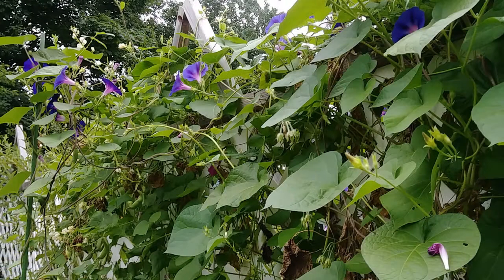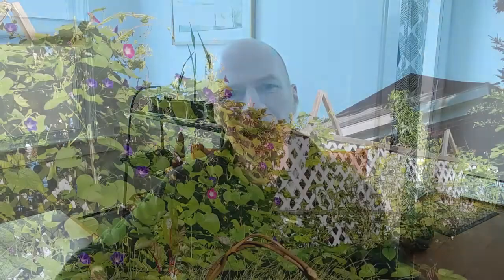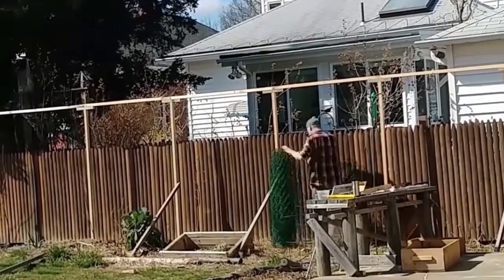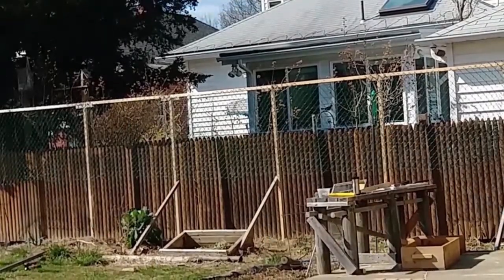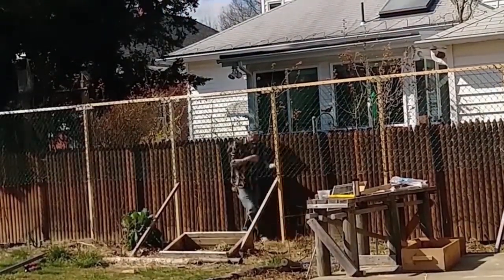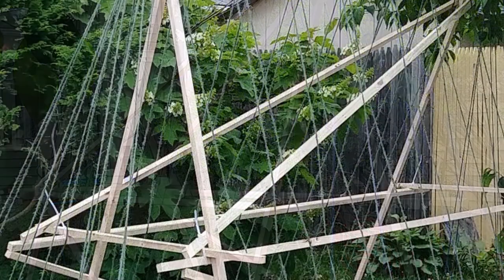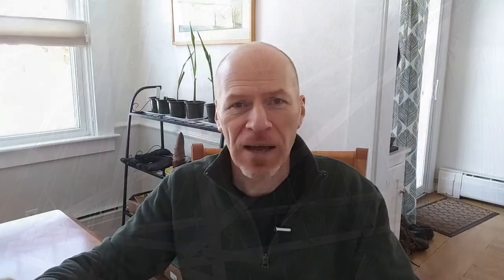Add a 3rd Dimension with a Garden Trellis! – Karl’s Food Forest Garden - S001E041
Go vertical or go home! That’s my motto, anyway.
Trellises should be everywhere! They add so much growing space to your gardens but they do require some consideration when you’re planning and installing them. In this video I discuss many types of trellises you can use to add precious space to your flat garden beds.
After you enjoy this video, please hit the thumbs-up button, take just a second to leave your thoughts in the comments, and then pop on over to our website to join our garden club I would love to get a chance to meet you online and learn from your own gardening experiences.

You can find free garden club content, like pictures and vertical-style videos, on Instagram: @foodforestgardenclub or @foodforestcardgame

Finally, if you love gardening and love games, check out the Food Forest card game This fun game lets you play in the garden, even when it’s cold outside!